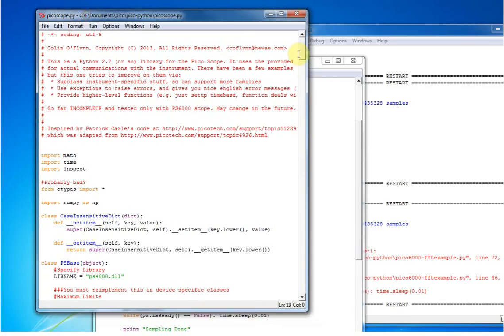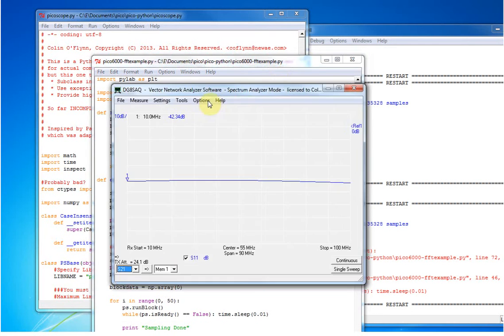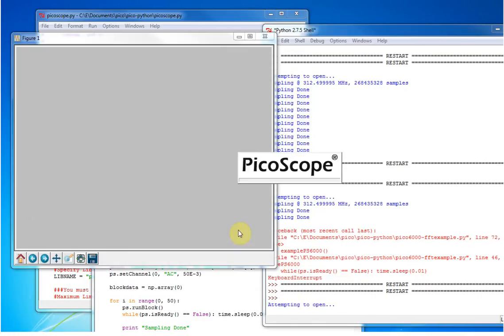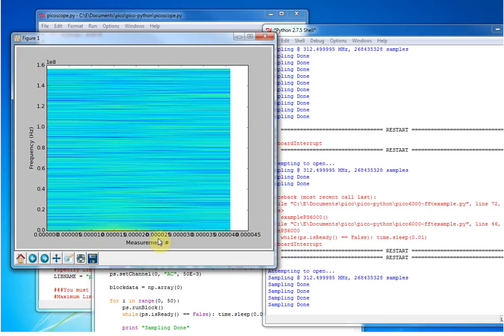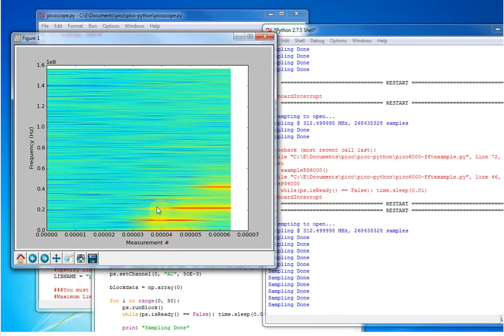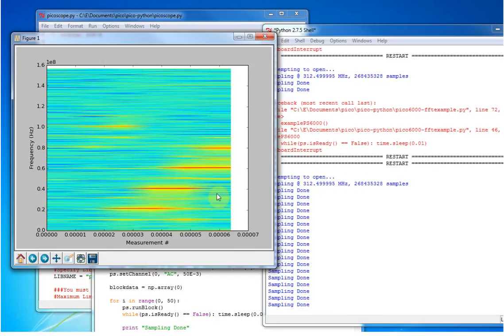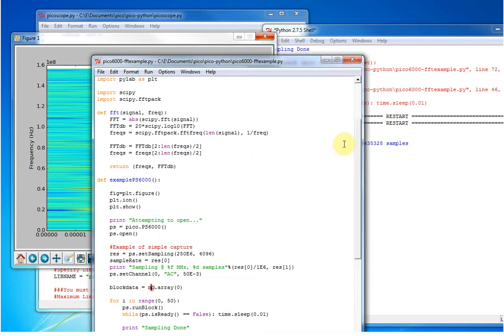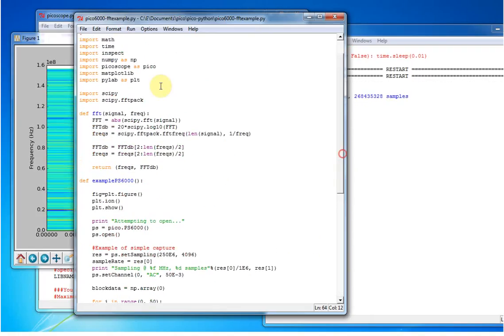PicoScope FFT via Python